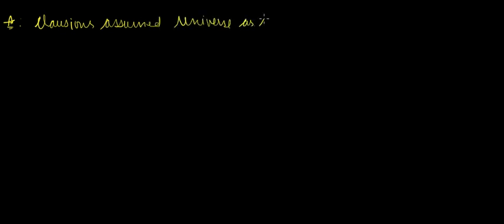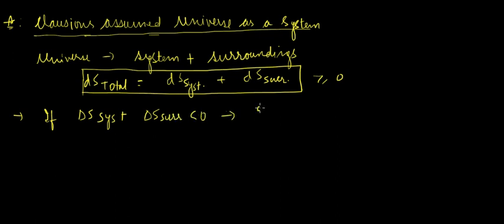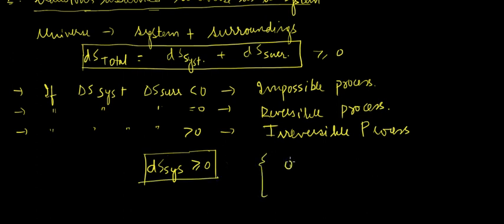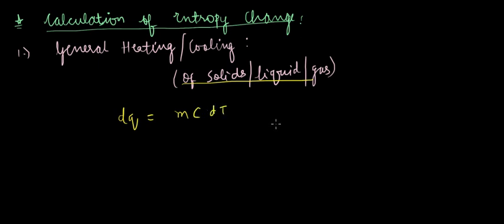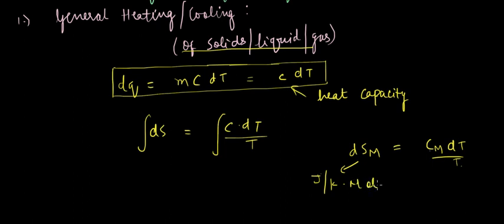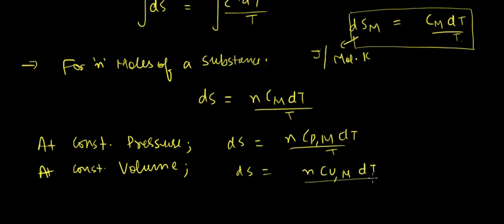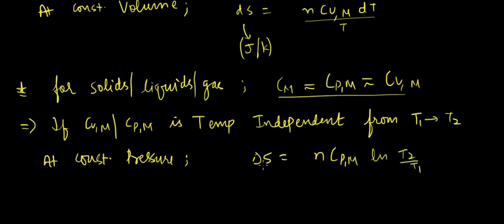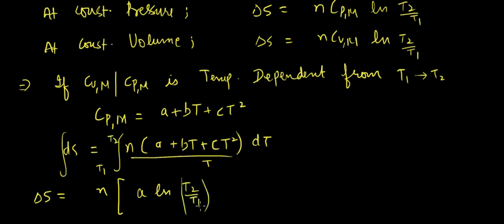87. Calculation of Entropy Change